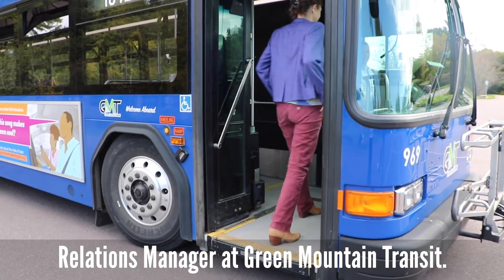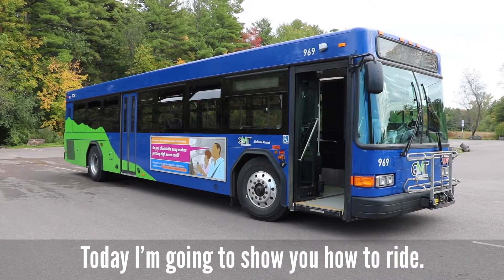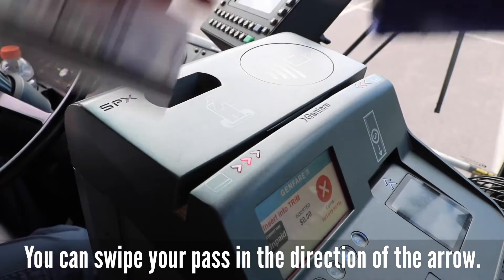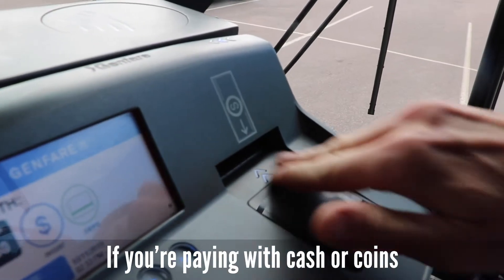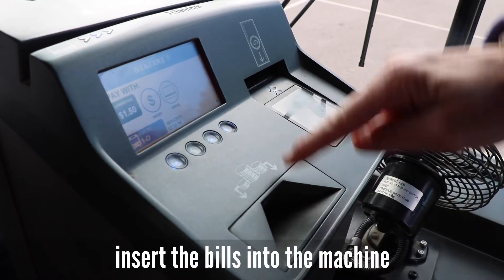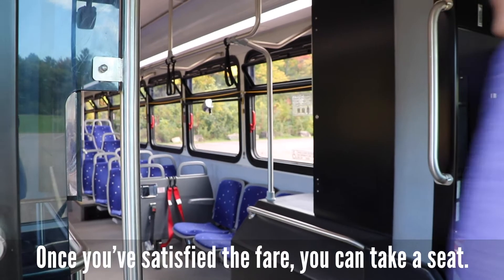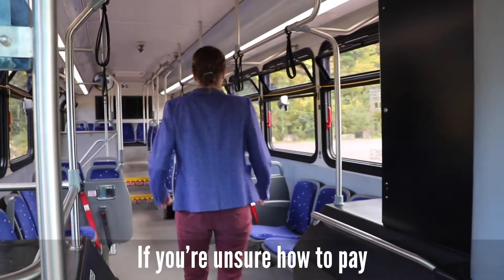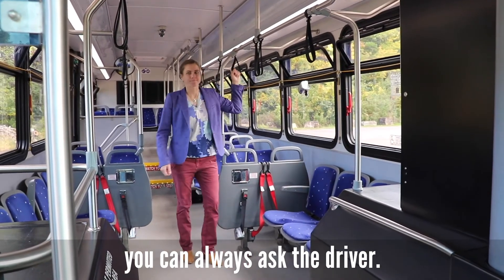How To Pay The Fare on a Green Mountain Transit Bus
Learn how to pay the fare on a GMT bus when you watch this video.
Video created by Jordan Mitchell, GMT intern through the Center for Research on Vermont in the Fall 2019 semester.